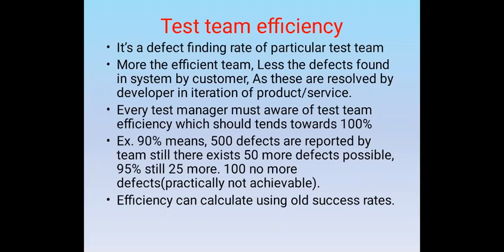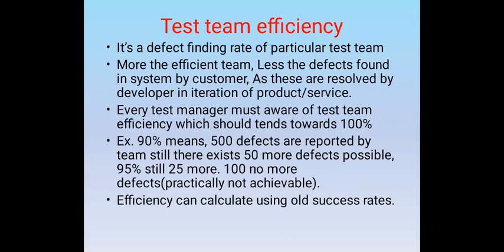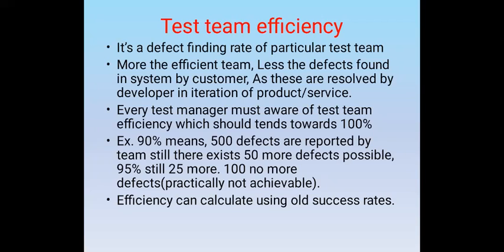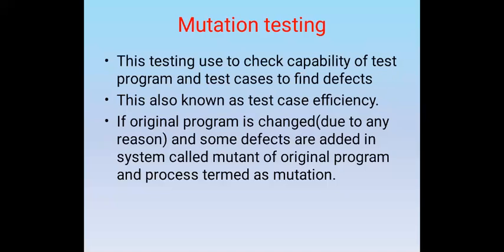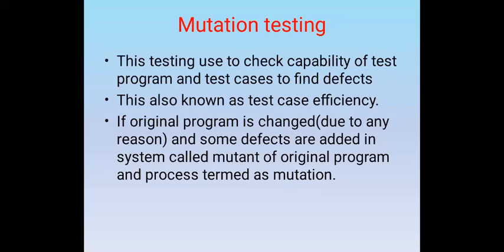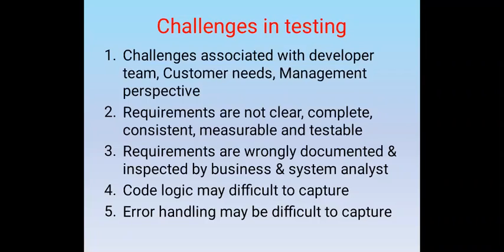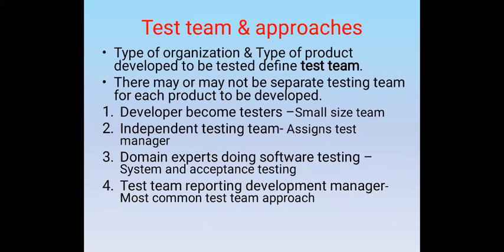stqa unit 2 part 4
Unit 2:- Test Planning and management
Contents:- Test team efficiency , mutation testing, challenges, test team approach
video created by :- Prof. P.R. Patil